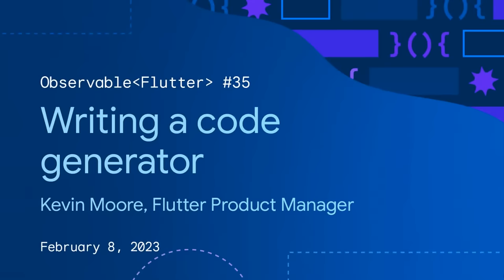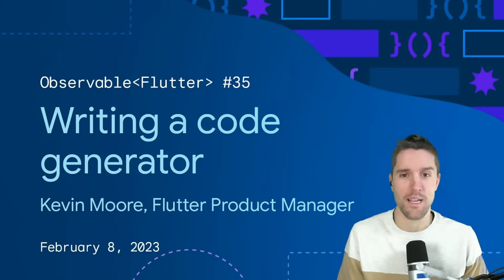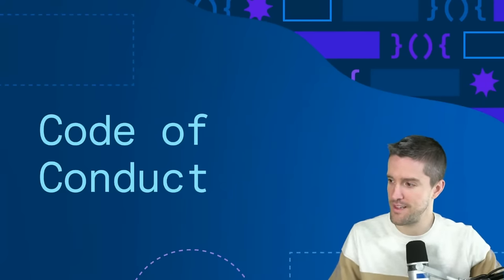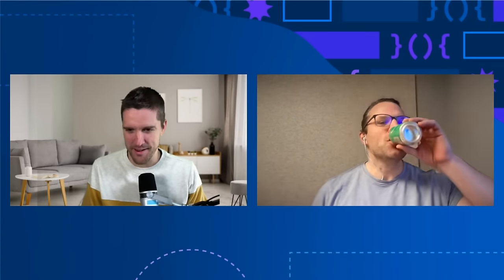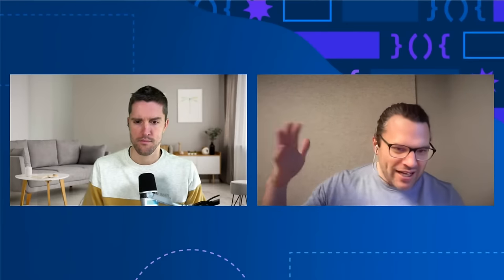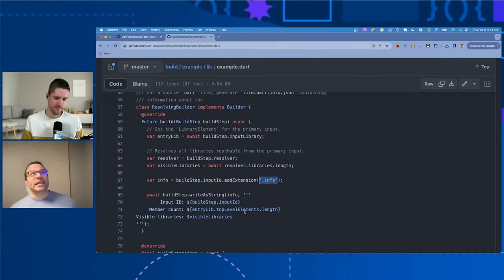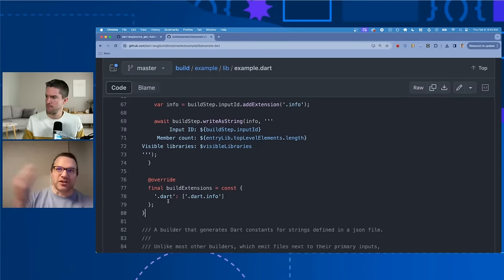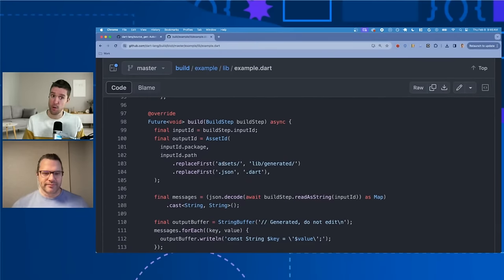Observable Flutter #35: Writing a code generator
Watch as Craig Labenz is joined by Flutter Project Manager Kevin Moore, author of json_serializable, to discuss and implement code generation in Dart.